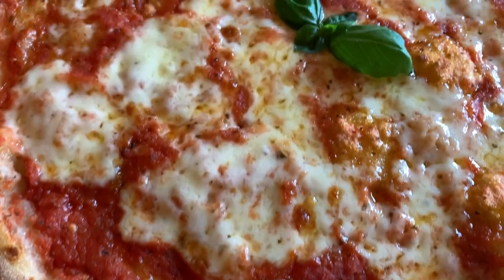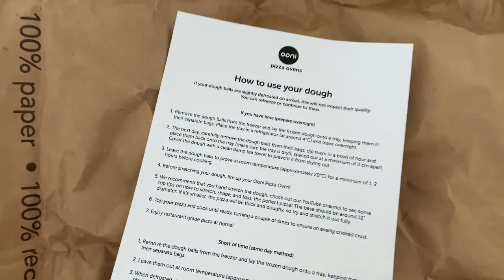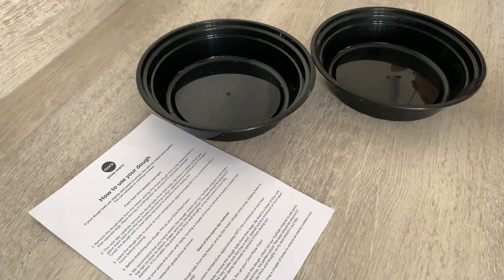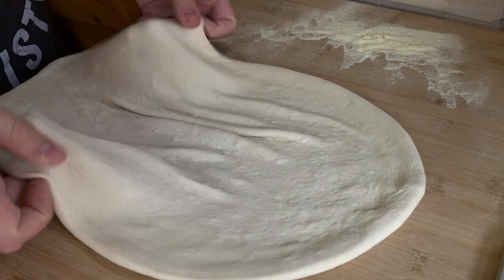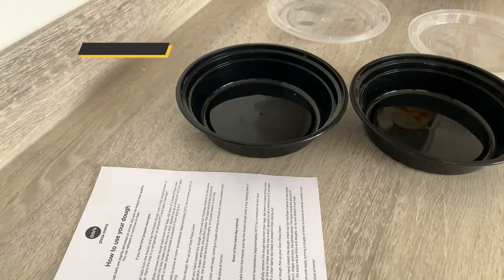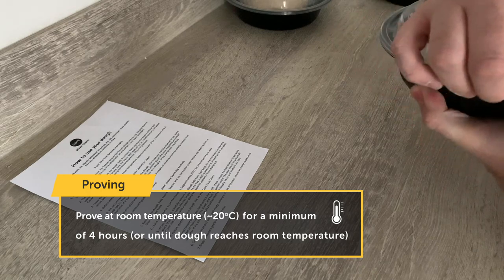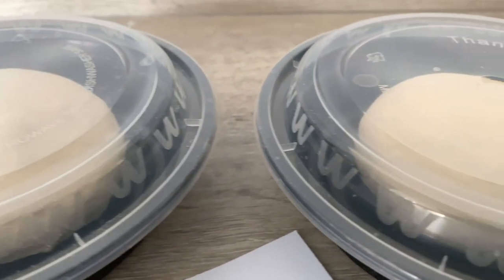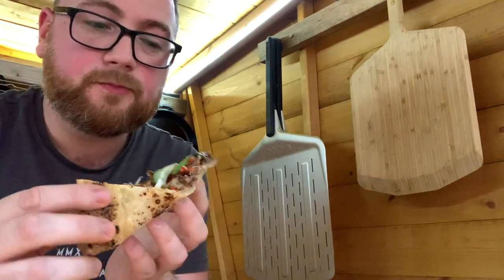Frozen Sourdough Pizza Dough - From Freezer To Pizza | Ooni Pizza Ovens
Homemade pizza: It’s simply the most satisfying food ever. You just can’t beat the fresh, crispy-on-the-outside, bouncy-on-the-inside crusts... But we all know making pizza dough can be a pretty involved process. That’s why we launched our own range of frozen sourdough pizza dough! It is made with the finest ingredients in small batches to make your homemade pizza making journey even easier. All you need to do is follow the simple instructions in the video to know how to make pizza at home, and let your creativity flow when it comes to pizza toppings!

Sourdough Pizza Dough balls are now available at Ooni UK store, for mainland UK shipping only!*

If you do prefer making your own pizza dough, that's no problem! Why not try the Ooni app which contains our Pizza Dough calculator. Forget everything about ratios and doing your own math, our app will do all that for you!

*additional information on shipping zones is available on Ooni UK website.